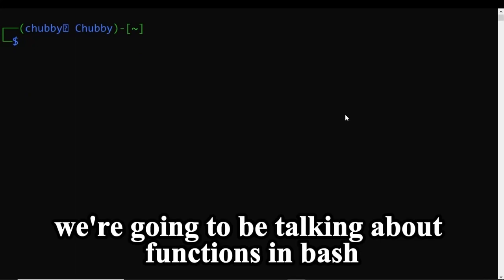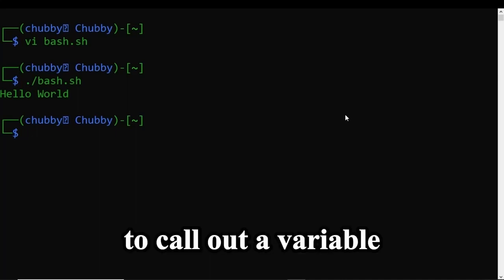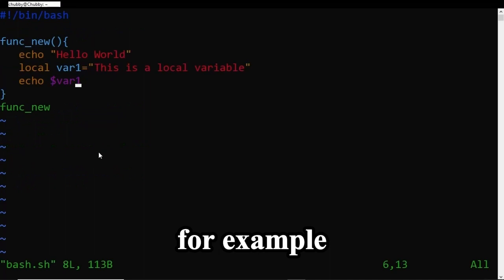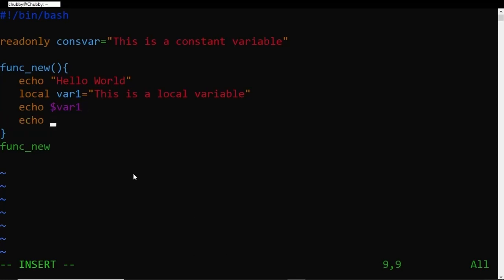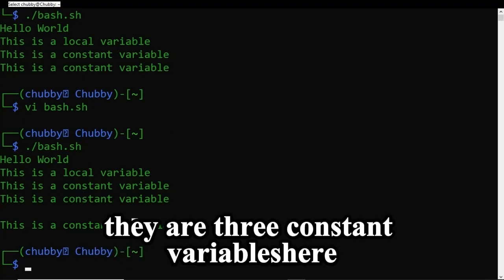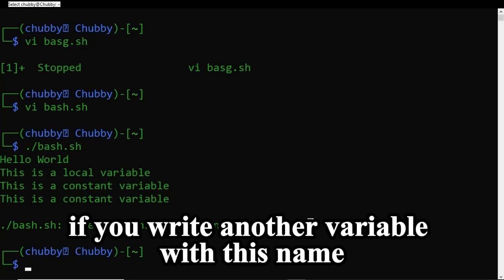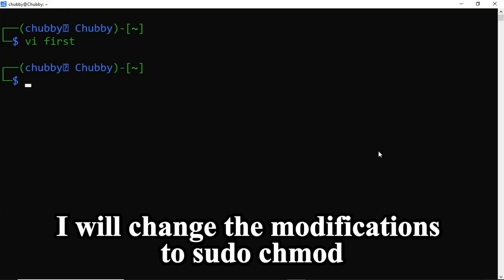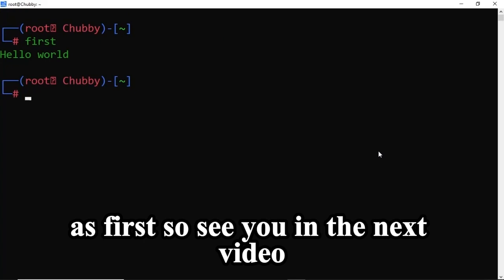Functions In Bash | Bash For Beginners 10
In this bash scripting video we go through another shell script command called functions
Functions in bash are simply a block of code that preforms task.
Not only did we talk about functions in bash , we also introduced constant variables and local variables in bash script.
follow on Instagram :Chubby tech
Follow on Facebook : Chubby Tech
Follow on Youtube :Chubby Tech